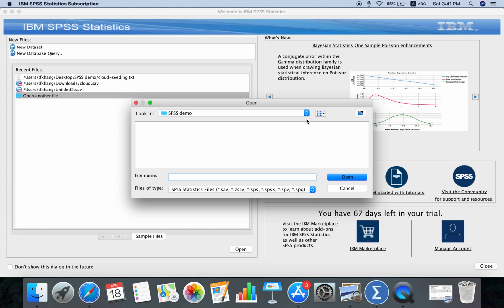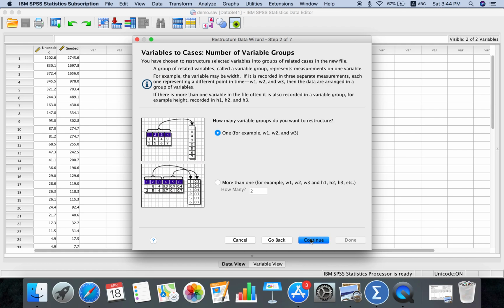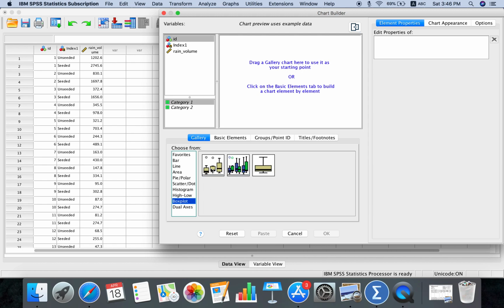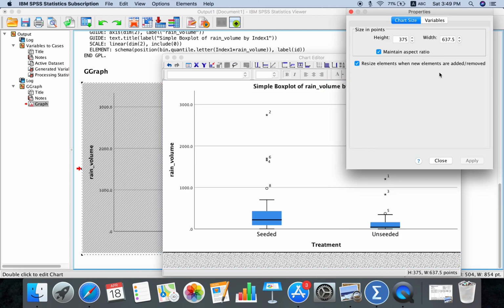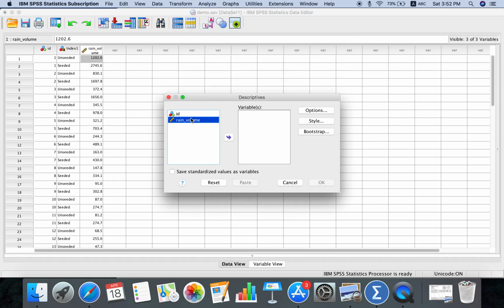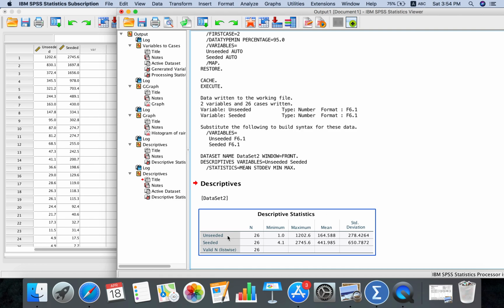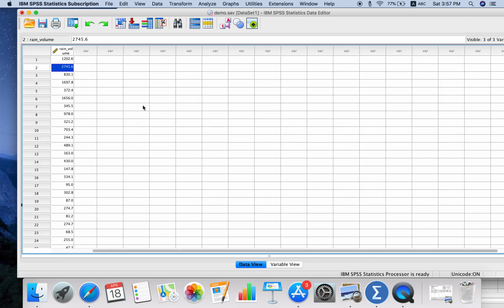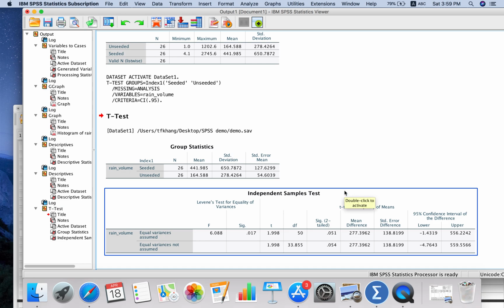Basic SPSS Part 1